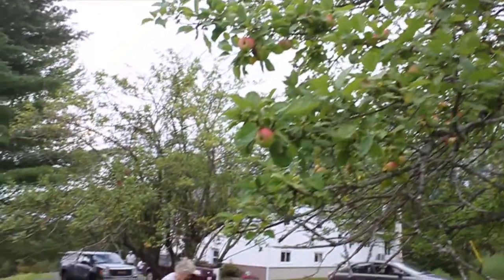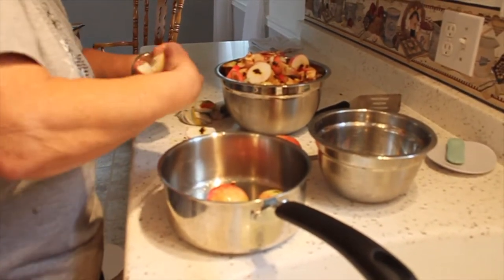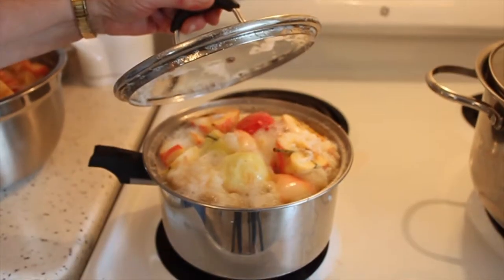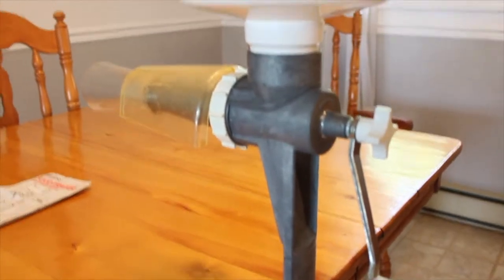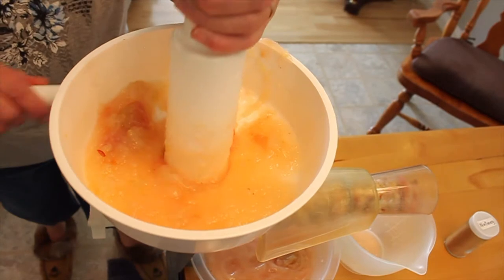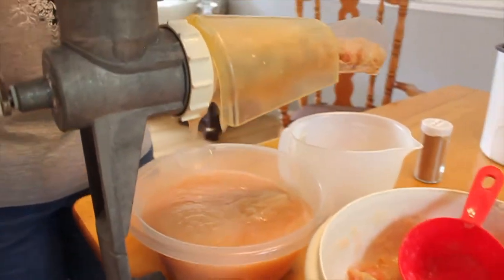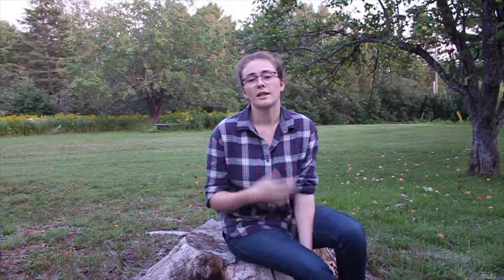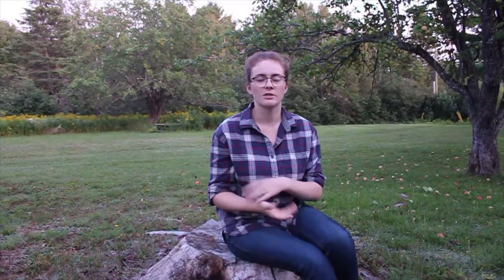How to make simple sweet Applesauce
Learn how to make applesauce! This apple sauce is a favourite in our family, it is delicious and has a beautiful pink colour.  My neighbour, Louise, taught me how to make this recipe and has allowed me to share it with you! Check out how to make this sweet apple sauce with end of summer apples.

Get the full recipe and step for making this apple sauce on the blog